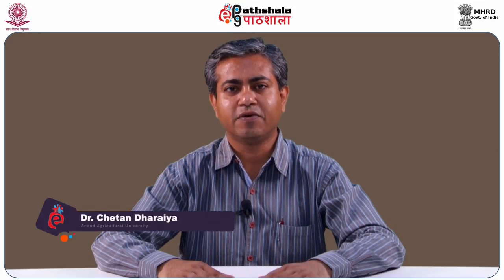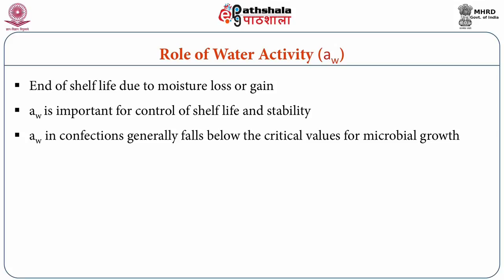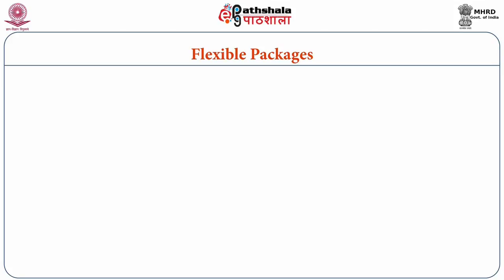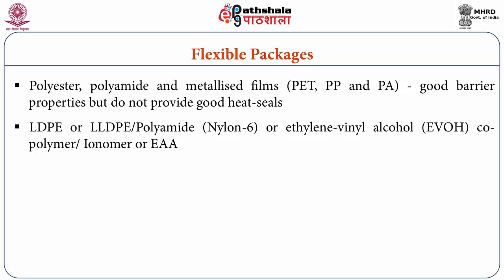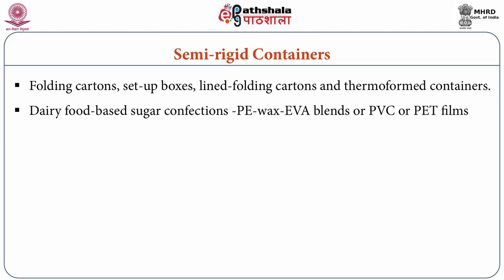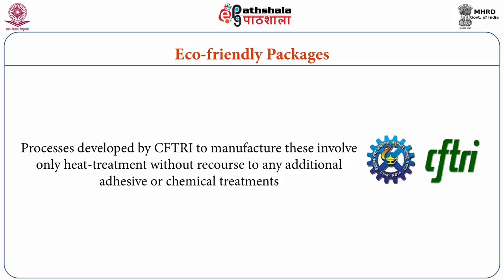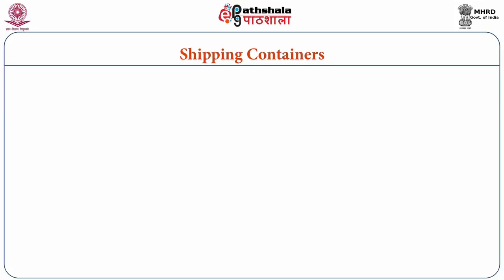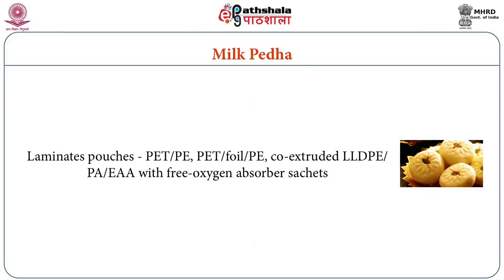EPG FT P12 M17